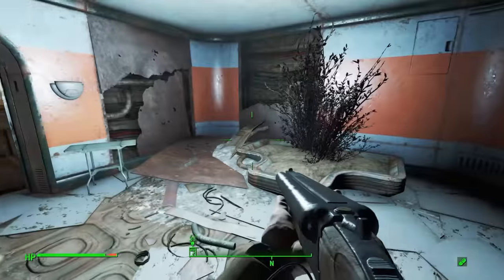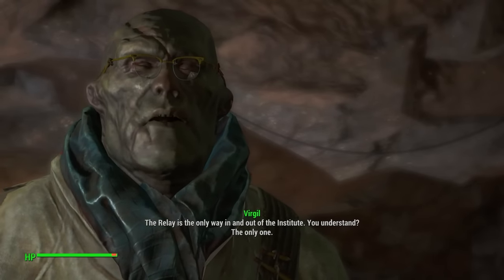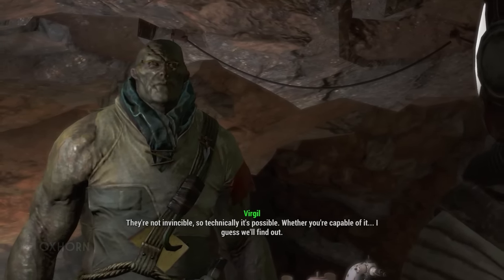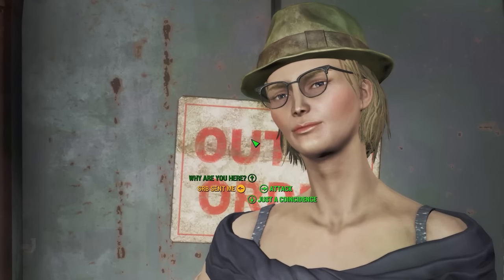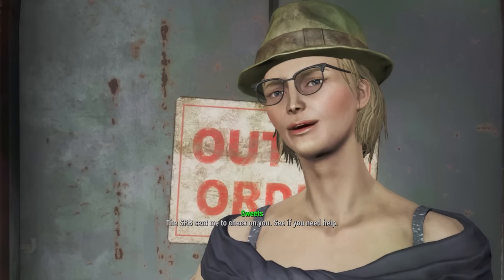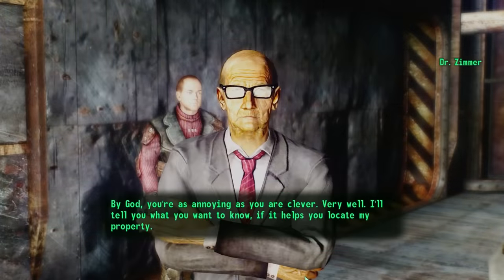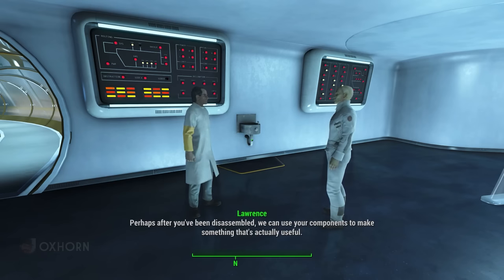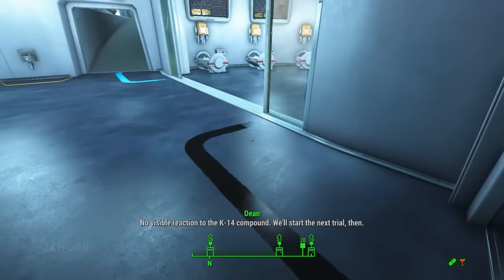The Full Story of Coursers - Fallout 4 Lore